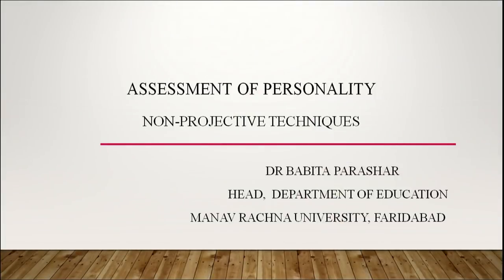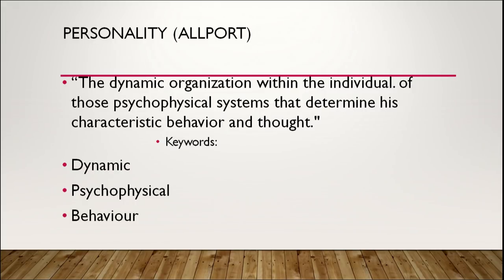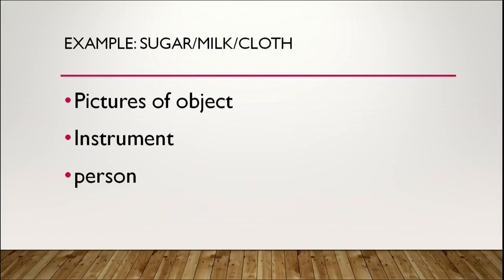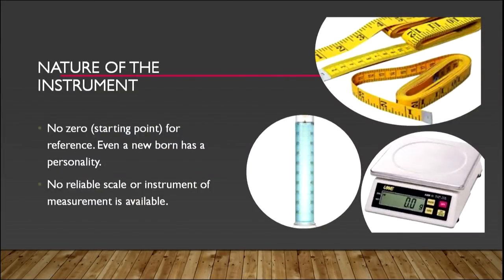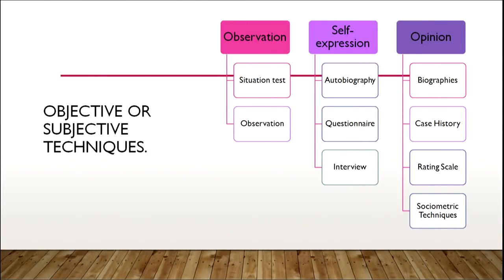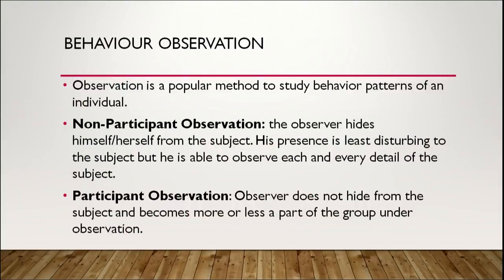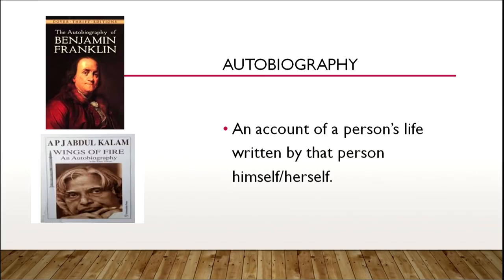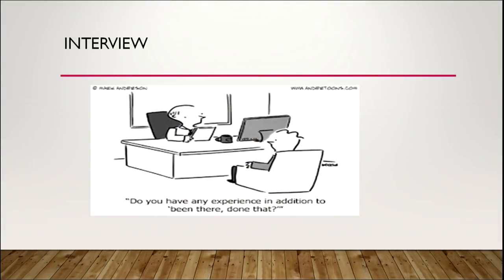Assessment of Personality : Non-Projective Techniques